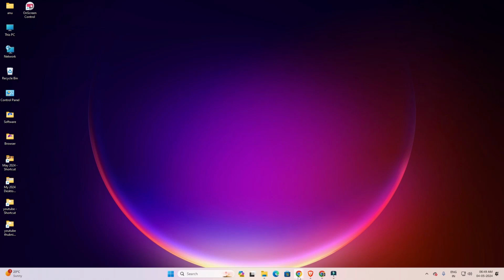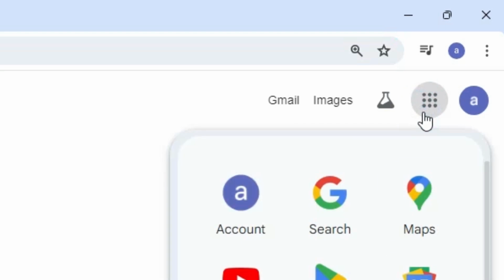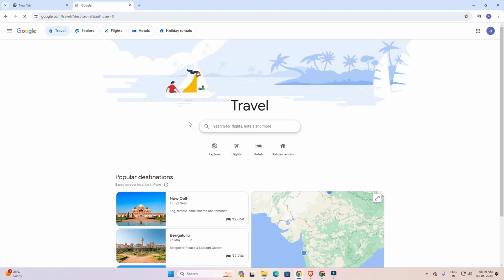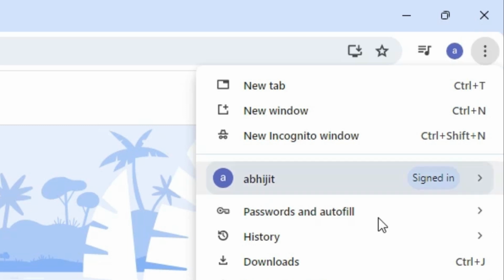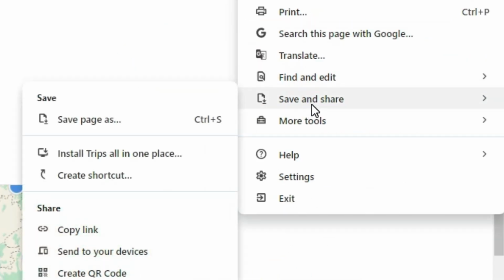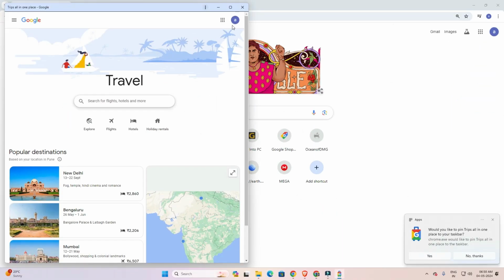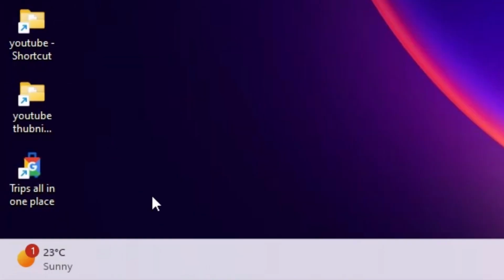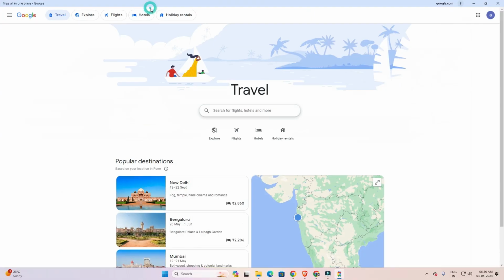How to Download & Install Google Travel in Windows 11 PC or Laptop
In this video, we will guide you through the steps to download and install Google Travel on your Windows 11 PC or laptop using Google Chrome. Follow our easy step-by-step instructions to access all your travel plans and explore new destinations right from your desktop.

🔧 Steps Covered in This Video:

Opening Google Chrome:
Click on the Start menu.
Open Google Chrome from the list of applications.

Navigating to Google Travel:
In the address bar, type travel.google.com and press Enter.

Download & Install Google Travel  or Creating a Shortcut:
Once on the Google Travel homepage, click on the three vertical dots (menu) in the top-right corner of Chrome.
Hover over "save & share" and select "Create shortcut."

Installing Google Travel as an App:
In the popup window, check the box that says "Open as window" to make Google Travel function like a standalone app.
Click "Create" to add the Google Travel shortcut to your desktop.

Launching Google Travel:
Find the Google Travel shortcut on your desktop.
Double-click the shortcut to open Google Travel in a dedicated window.

Using Google Travel:
Sign in with your Google account to access your travel itineraries, reservations, and explore new destinations.
Learn how to use the various features of Google Travel to plan your trips efficiently.

Google Travel is a powerful tool for organizing your trips and exploring new destinations. This video provides a clear guide to setting up Google Travel on your Windows 11 PC or laptop, making it easily accessible and convenient to use.

Know someone who might benefit from this tutorial? Share the link with them and help them set up Google Travel on their Windows 11 device effortlessly.

Timestamps:
00:00 Introduction
00:14 Accessing Google Travel
00:35 Install Google Travel in Windows 11 PC or Laptop
01:04 Open Google Travel in Windows 11 PC or Laptop
01:19 Conclusion